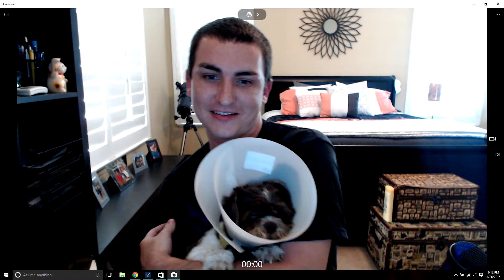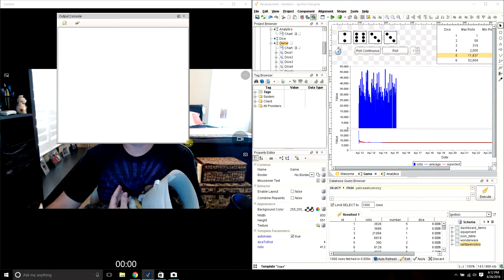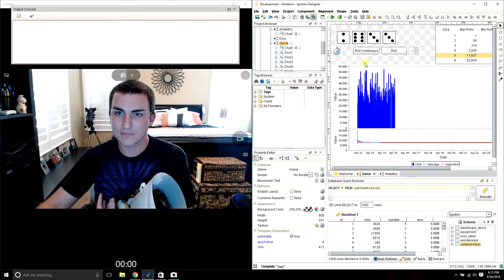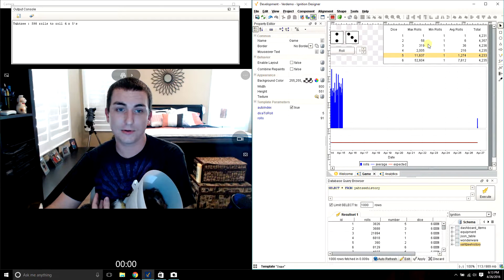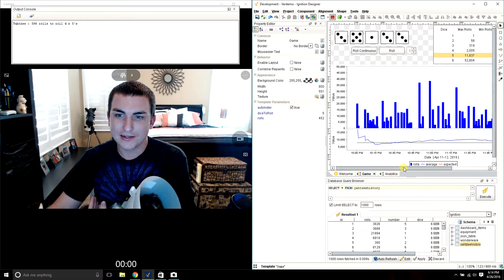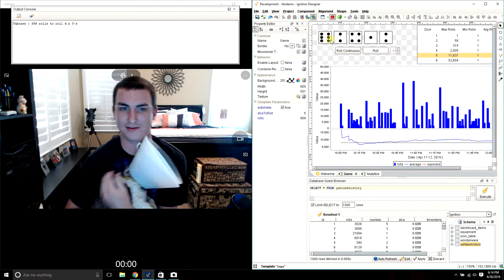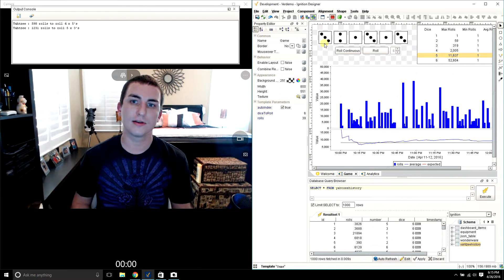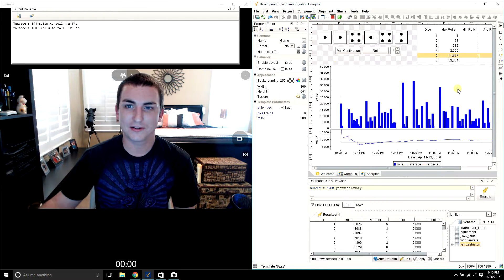6 Dice One Roll Yahtzee - Python Simulation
I wrote a python program to simulate rolling yahtzee dice.

Why?
I wanted to see how long it would take to get a 6 dice one roll yahtzee.

Max attempts for 6 dice one roll yahtzee?
over 52,000 rolls.

Min attempts for 6 dice one roll yahtzee?
1.  That means on the first try.

Average?
7,776  or 6^5